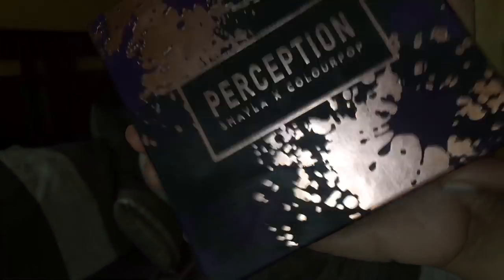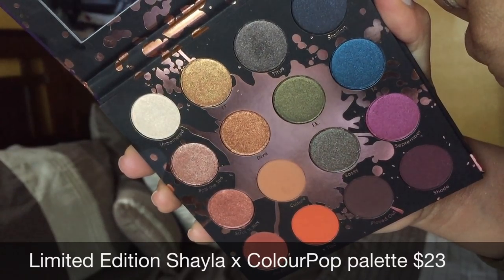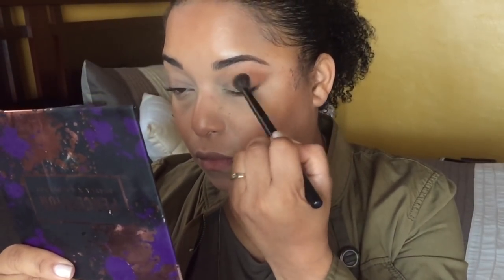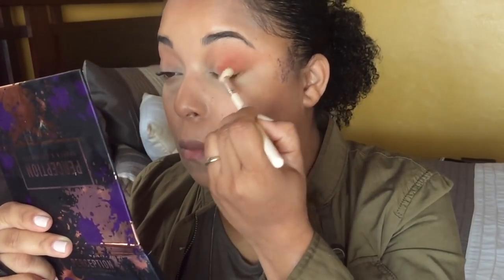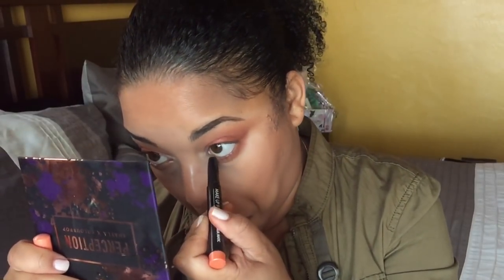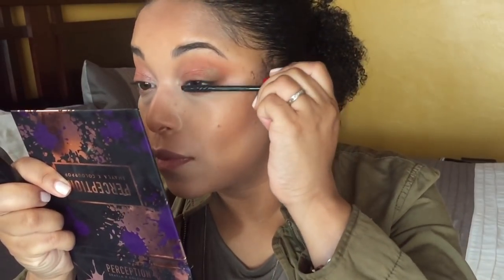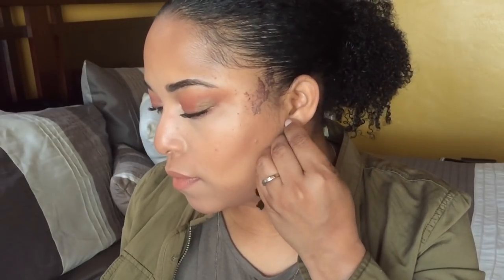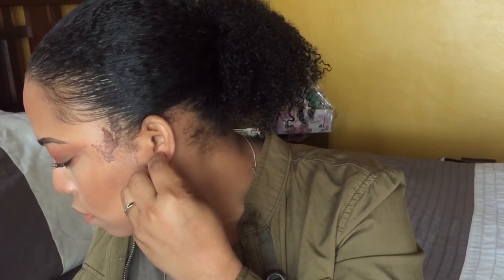REVIEW + EASY SPRING TUTORIAL | MakeupSHAYLA x Colourpop Perception Palette|| MelissaQ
HEY Beauties and Curls! Today's video is all about the REVIEW + TUTORIAL of the Perception Palette by SHAYLA x Colourpop

PRODUCTS MENTIONED
Shayla x Colourpop Perception Palette
Giorgio Armani Eccentrico Mascara
Ouuuuuiiii Lipstick

✔WRITE ME
Melissa Fykes